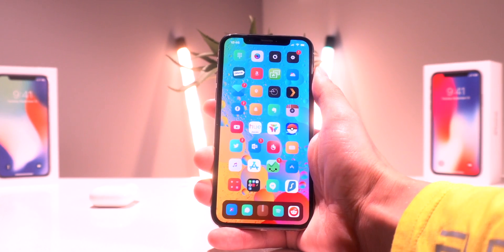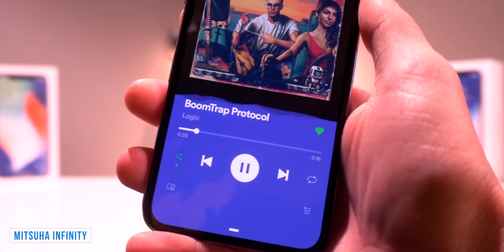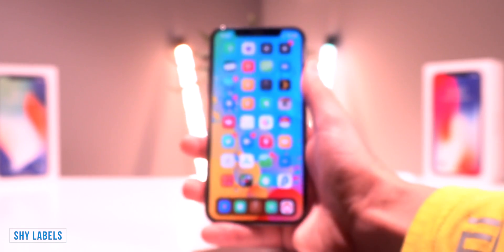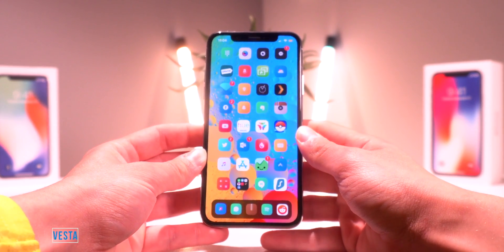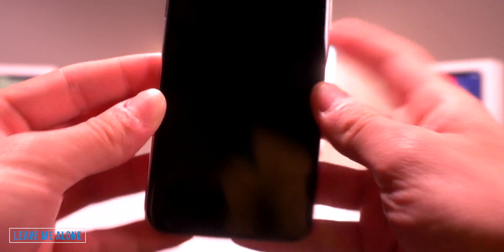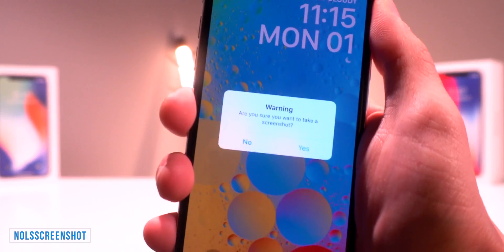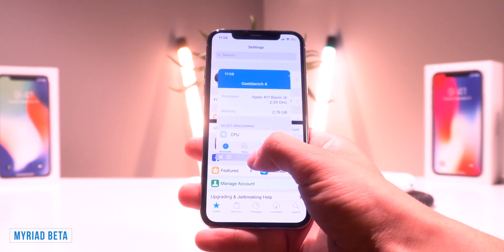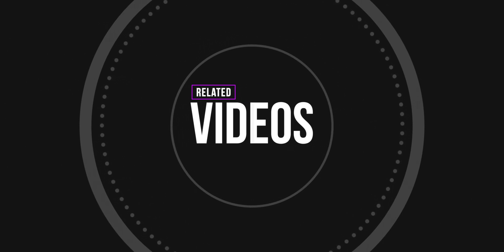Top 30 ALL-NEW Jailbreak Tweaks for iOS 12 - 12.1.2! (Best Cydia Tweaks #3)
iOS 12 Jailbreak iOS 12.1.2 Top Jailbreak Tweaks! Best NEW Cydia Tweaks for Uncover Jailbreak (April 3rd)!

—— Uc0ver Cydia Tweaks Series ——

—— New to Jailbreaking? Start Here ——